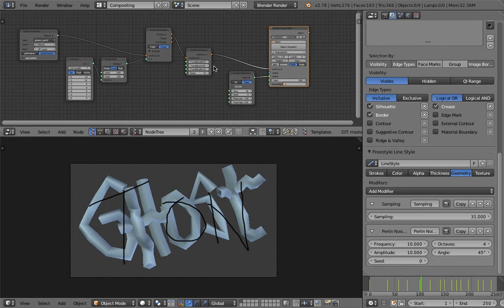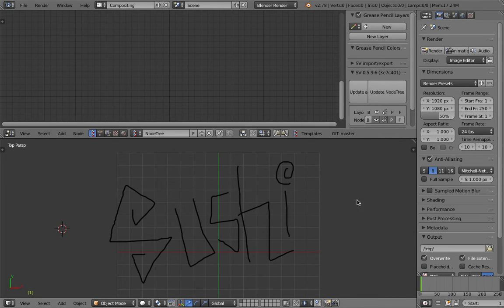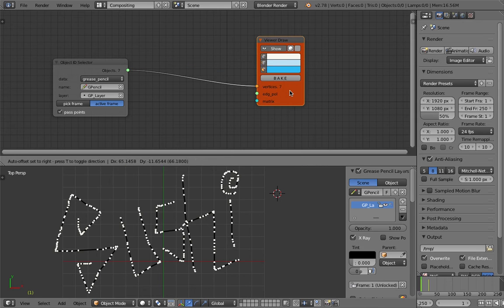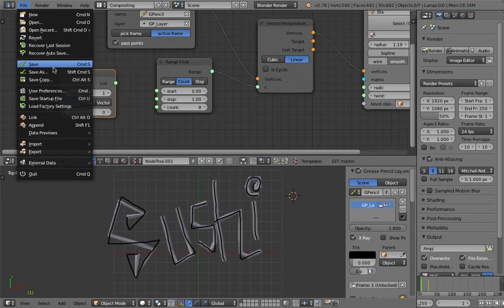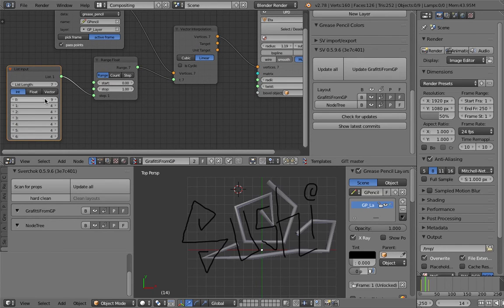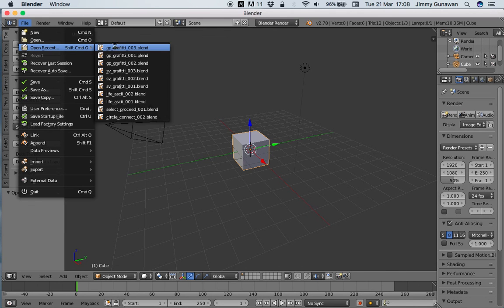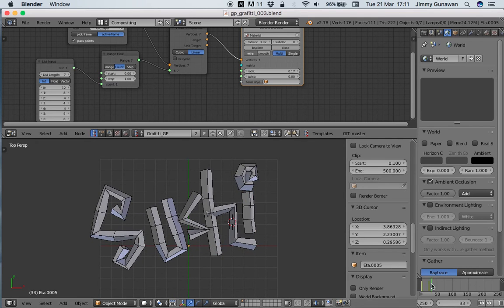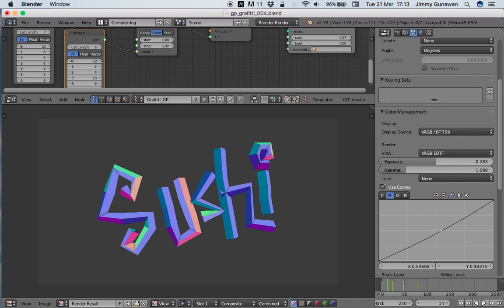BS / SV Grease Pencil Grafitti (LIVENODING416)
We can now take advantage of few power node in Sverchok to generate 3D Mesh output from LIVE Grease Pencil.

I am revising the old exercise to generate Grafitti Art from few GREASE PENCIL strokes.

This is actually super easy to do and fun, highly recommended.